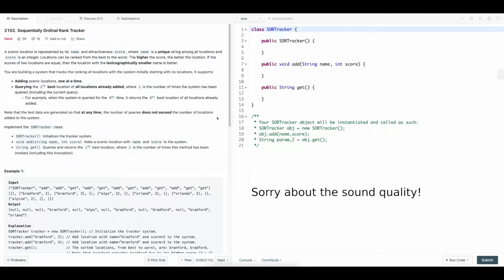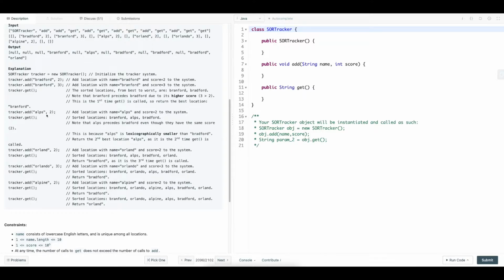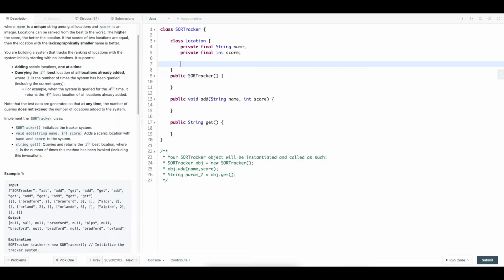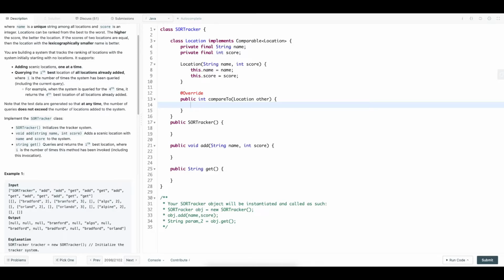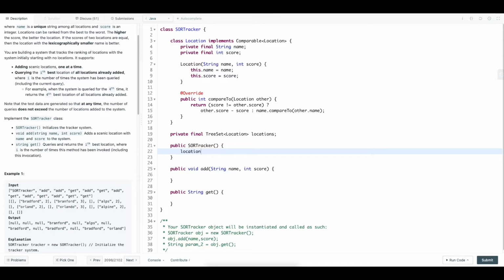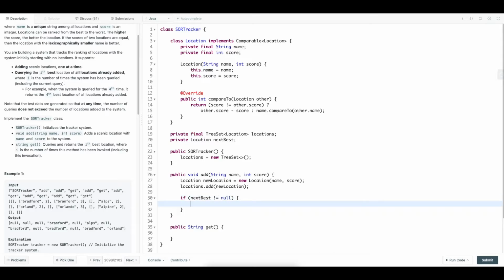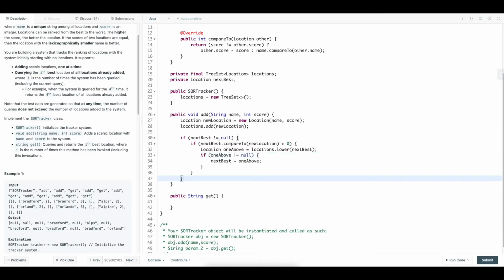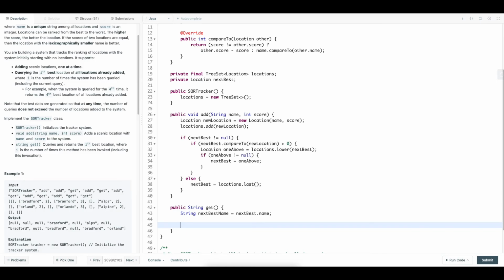Sequentially Ordinal Rank Tracker. Leetcode 2102, Java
Leetcode Sequentially Ordinal Rank Tracker

Hi Everyone!
Today we will solve the Leetcode problem number 2102 Sequentially Ordinal Rank Tracker

Please watch till the end to understand and feel free to replay if something is not clear the first time!